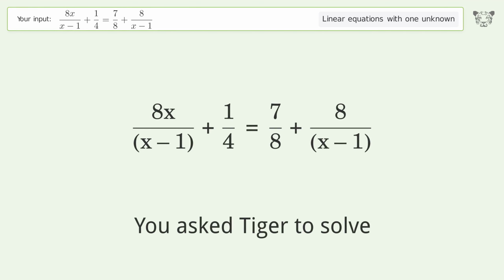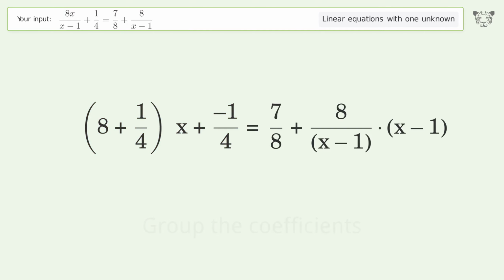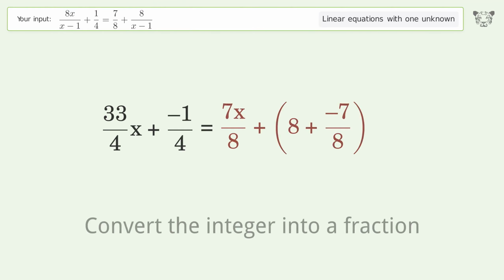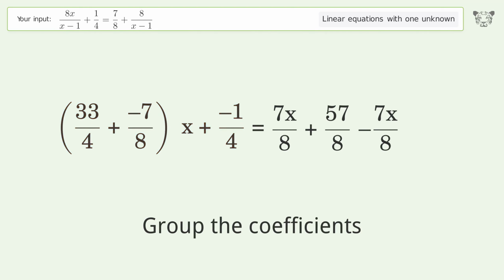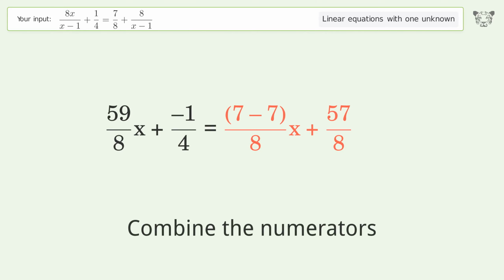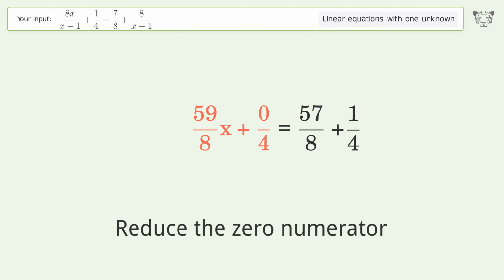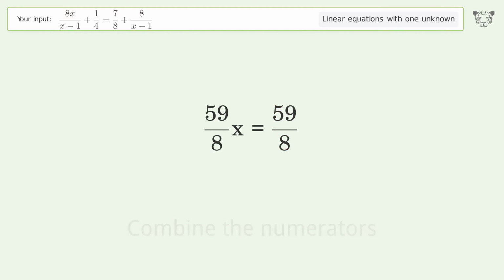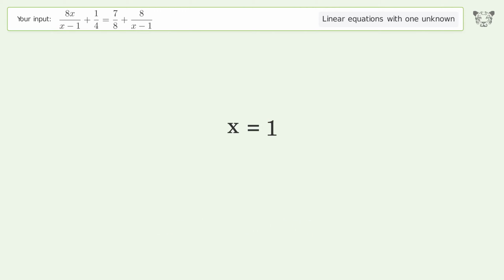Solve (8x)/(x-1)+1/4=7/8+8/(x-1): Linear Equation Video Solution | Tiger Algebra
Struggling with (8x)/(x-1)+1/4=7/8+8/(x-1)? Watch our step-by-step video on Tiger Algebra to master this linear equation effortlessly.